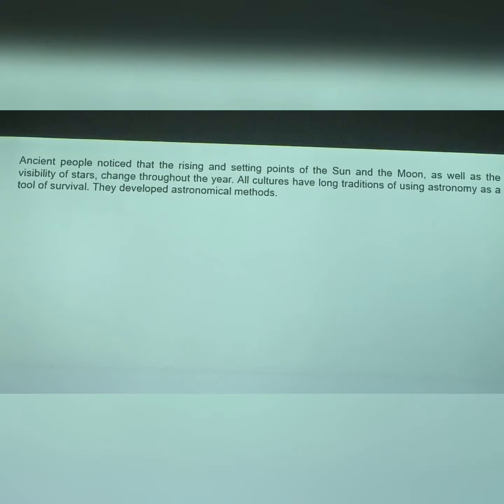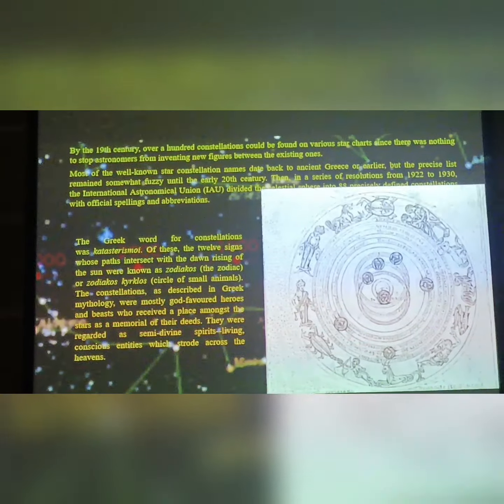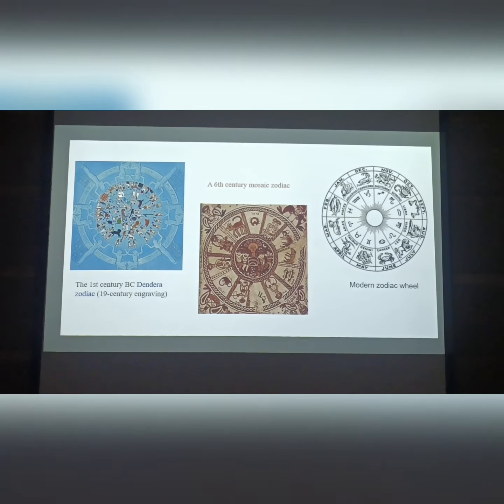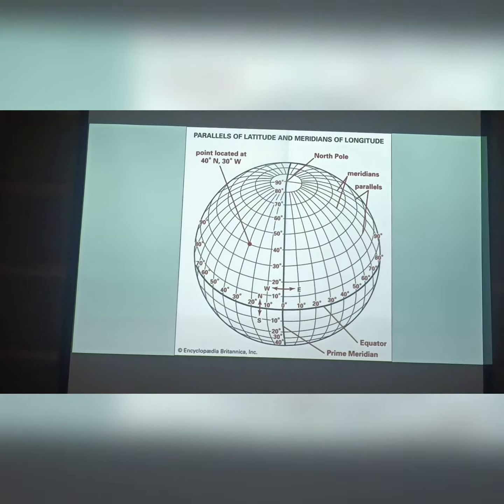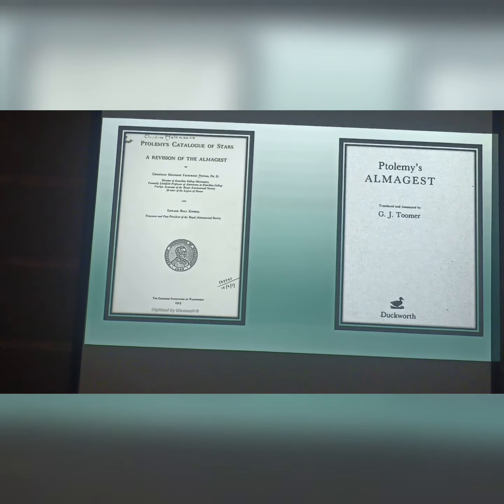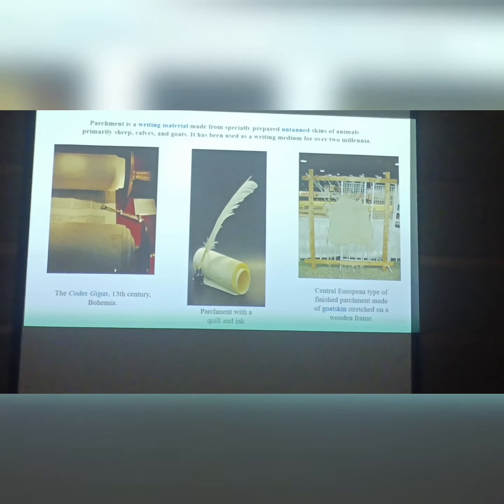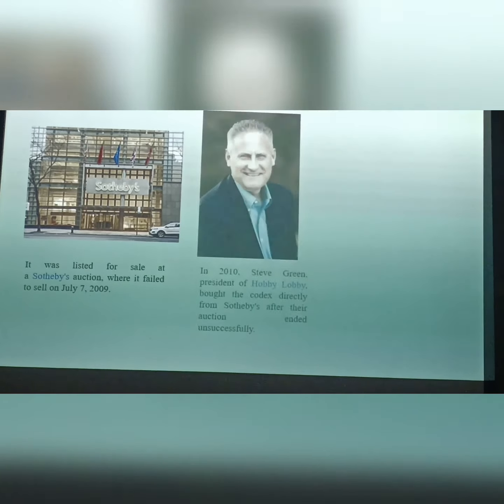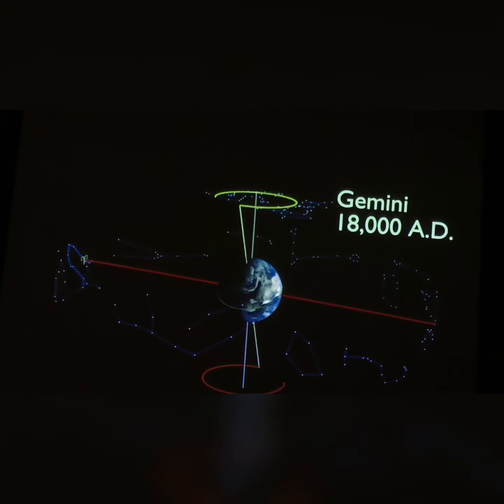Revealing the Secrets of the Oldest Map of the Night Sky | Talk by Professor Dr. Tayyab Kamran (QAU)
Join Professor Dr. Tayyab Kamran, a distinguished mathematics professor at Quaid-i-Azam University (QAU), as he delves into the captivating world of ancient astronomy. In this intriguing talk, Dr. Kamran unveils the secrets hidden within the oldest map of the night sky ever discovered.

Explore the remarkable celestial chart believed to have been crafted by ancient civilizations thousands of years ago, as Dr. Kamran shares his expertise in mathematics and archaeoastronomy. Discover the mathematical principles and methodologies used to create this ancient masterpiece, and gain insight into the cultural and historical significance of the celestial figures depicted on the map.

Prepare to be fascinated as Dr. Kamran presents groundbreaking research and illuminating analysis, providing valuable insights into the astronomical knowledge possessed by these early civilizations. Learn about the mathematical intricacies that underlie the celestial symbols and their connections to the cosmos.

Whether you are a mathematics enthusiast, a history buff, or simply curious about the mysteries of ancient astronomy, this talk by Professor Dr. Tayyab Kamran is not to be missed. Join us as we unravel the secrets of the oldest map of the night sky, guided by the mathematical expertise of Professor Dr. Tayyab Kamran from the Department of Mathematics at Quaid-i-Azam University.

Professor Tayyab Kamran is a distinguished mathematician known for his significant contributions to the field of topology. With expertise and extensive research in this area, Professor Kamran has unraveled the intricate complexities of topological spaces, surfaces, and their geometric properties. His groundbreaking work in topology has led to advancements in understanding fundamental concepts such as continuity, compactness, and connectedness. Through his insightful lectures and research, Professor Kamran has shed light on the profound connections between topology and other branches of mathematics, providing valuable insights for mathematicians and researchers worldwide. Join us as we explore the fascinating world of topology through the lens of Professor Tayyab Kamran's expertise and discover the beauty and intricacy of this mathematical discipline.